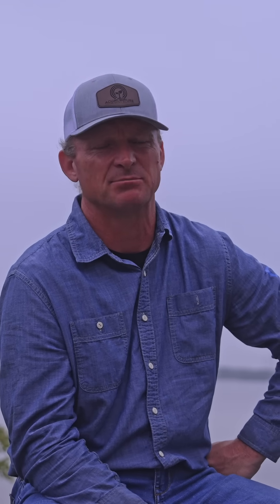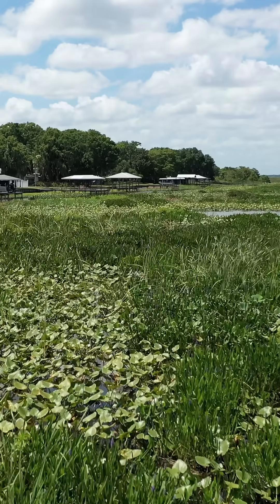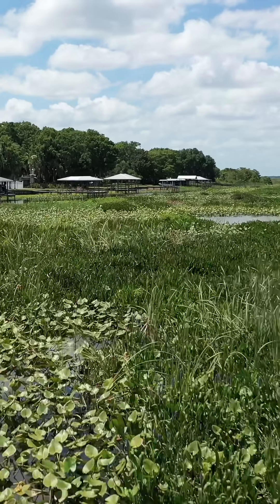What are Water Hyacinth?